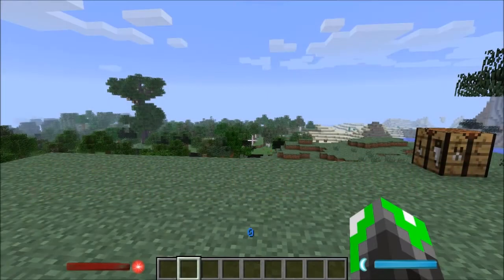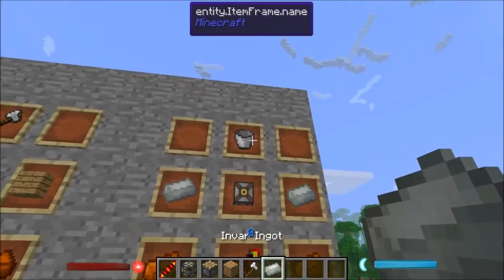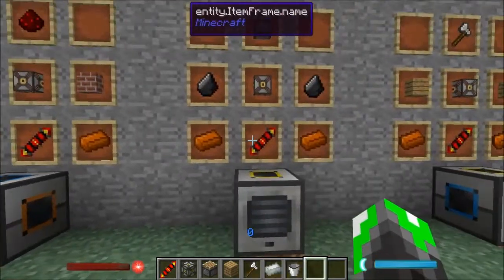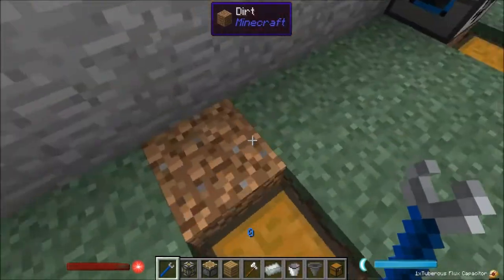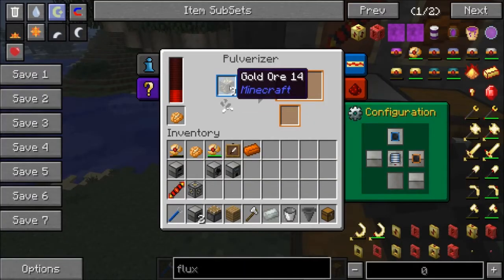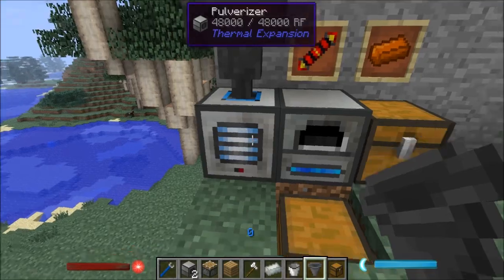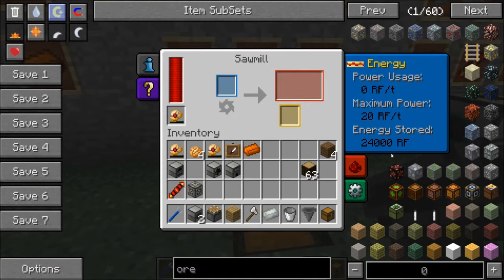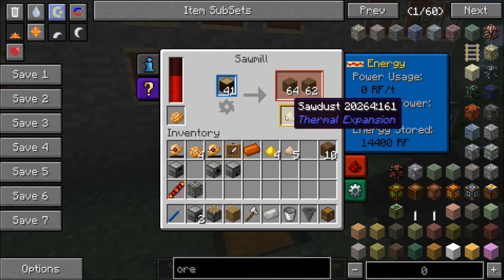Miinecraft FTB - Quickie - Thermal Expansion - Basic Machines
Today we learn about the Thermal Expansion Basic Machines and how they are used.

Mods Included:
Applied Energistics
Chickenbones wireless redstone
Immibis's Microblocks
NEI
Damage indicators
Buildcraft
IndustrialCraft 2
Minefactory Reloaded
Natura
Biomes o' Plenty
Forestry
Mystcraft
Railcraft
Thaumcraft
Twilight Forest
Advanced Mahcines
ARS Magica
BackPacks
BiblioCraft
Biblio Wood's all editions
Additional Buildcraft Objects
Carpenter's Blocks
ChargePads
ChickenChunks
Chisel
ComputerCraft
DenPipes
Denpipes - Emerald
Ender IO
Enderstorage
EnhancedCore
Enhanced Portal's 2
Extra Utilities
Factorization
Flat Signs
GraviGun
Nuclear Control
Immibis's Peripherals
Inventory Tweaks
Iron Chest's
Logistic's Pipes
Tinker's Construct
Magic Bee's
MFFS
Obsidian Pressure Plates
OpenBlocks
PortalGun
RedLogic
Soul Shards
Steve's Carts 2
Forge Multipart
WR-CBE Core, Logic and Add-ons
Zan's Minimap
MineTweaker
Forge MicroBlocks